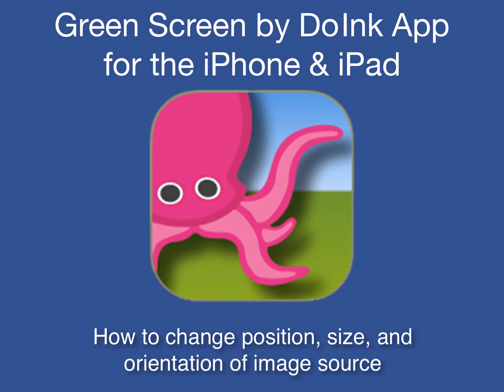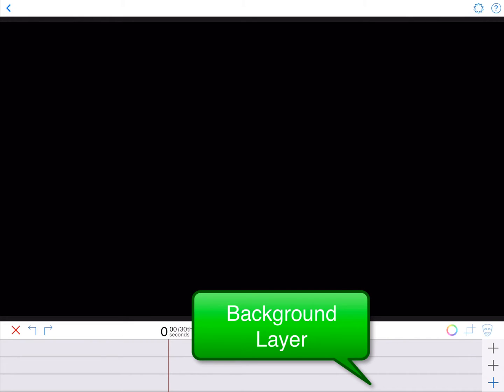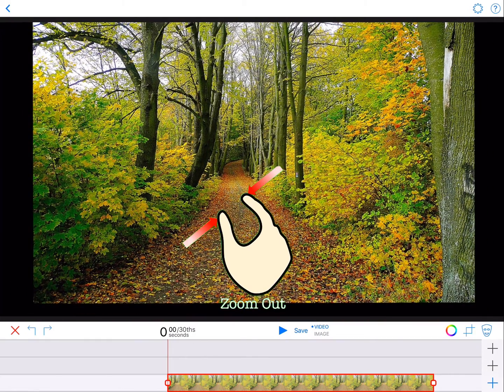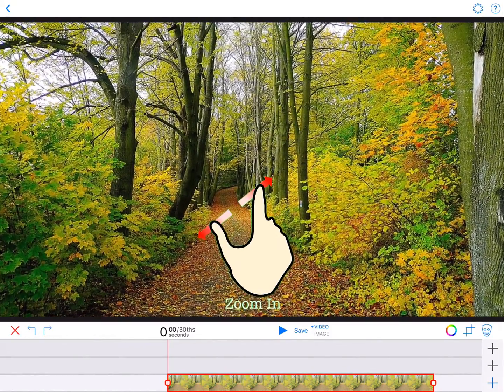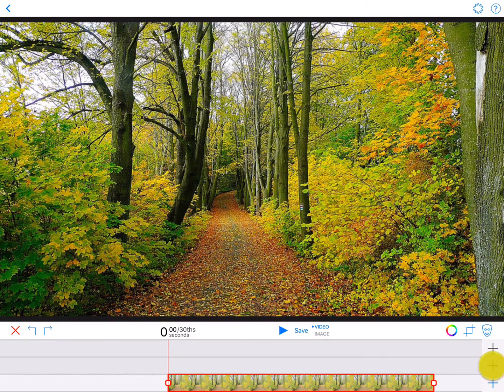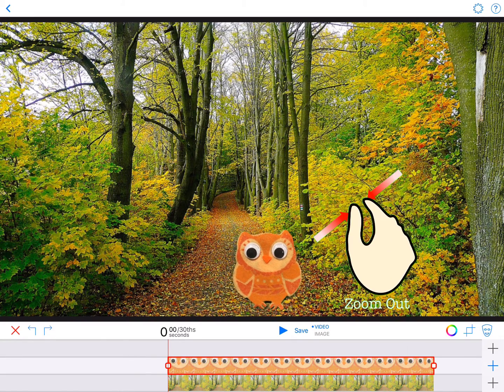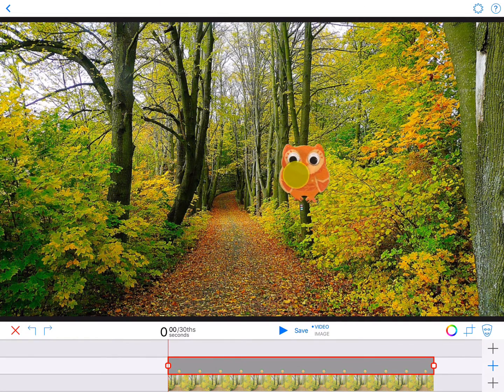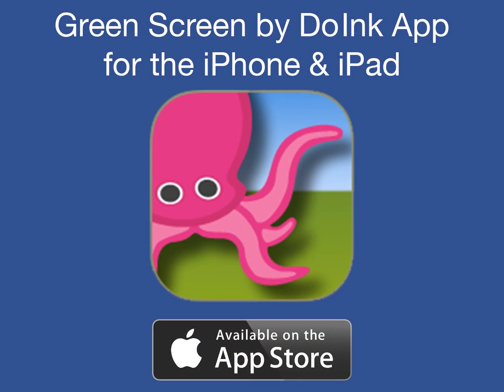How to Change Position, Size and Orientation of Image on Green Screen by Do Ink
The Green Screen by DoInk app for the iPad and iPhone enables users to adjust their photos and video's position, size and orientation. To see how its done, start by adding a background image to the bottom layer of the Green Screen by Do Ink app. Move your two fingers closer together or further apart to scale your background. Then drag your background to your desired position.

Now, add a photo to the middle layer by tapping the "+" sign. Chose your image.   Tap the display and hold. Then move your fingers closer together to reduce your photo or apart to scale it up. Position your image by dragging it to the desired location. Then rotate your image with a two finger "rotate" gesture.  Done! Couldn't be easier.

The #1 Green Screen app for the iPad in Education is now available for the iPhone too! Green Screen by Do Ink makes it easy to create incredible green screen videos and photos. Classroom-tested by kids and teachers, this app emphasizes ease-of-use and simplicity while still enabling fantastic results. With Green Screen by Do Ink, you can tell a story, explain an idea, and express yourself in truly creative and unique ways.

You know what a "green screen" effect is, right? It's used in the movies to make it look like the actors have landed on an alien planet, and it's used on TV to make it look like your local news announcer is standing in front of a weather map. The green screen effect works by combining images from multiple sources into a single video. These images can come from photos or videos in your camera roll, or from the live video camera.

FEATURES

• use the live video camera, or import prerecorded videos, photos, and artwork
• combine up to 3 image sources at a time
• record videos in high definition or standard definition formats
• capture still photos and save them to the camera roll
• scrollable timeline makes it easy to sequence your videos and photos
• trim videos on the timeline to keep only the parts you want
• move, scale, and rotate image sources
• color picker tool makes it easy to set the chroma key color
• crop and mask tools to remove unwanted areas in your image sources
• mix audio tracks from your videos and from the live camera
• save videos and images to your camera roll, or to cloud-based storage services such as Dropbox and Google Drive
• export Green Screen project files for archiving or for sharing with others

Making videos with Green Screen by Do Ink is fun, and you can use it to make movies that entertain and amaze. But there are loads of practical uses for this app, too! Use it to explain ideas visually, to make more compelling presentations, to tell stories that engage your audience. Whether it’s for fun, for school, or for work, Green Screen by Do Ink makes it easy to express yourself in a unique and captivating way.

REVIEWS

"Versatile, easy to use movie maker yields great results...numerous uses for student projects...kids will have a blast using their imaginations.." – Common Sense Media, Graphite.

"Every kid I tried this with loves it as well as their parents...Use Green Screen as part of a project based learning unit...highly recommended.." –Teachers With Apps

"Already becoming one of my favorite classroom apps." – EdTech Junkies

"Green Screening and creativity go hand-in-hand.. with the amazing DoInk Green Screen app for the iPad." – UKedChat

"Recording in it is easy as pie and can be used in elementary, middle or high school." – Examiner.com

Do Ink's excellent Green Screen app is a fantastic addition to the amateur film maker's armory." – iPad Insight

"Single best green screen app ever produced..." – iPadEducators

ABOUT DO INK

Created by the team who also created the Animation and Drawing by Do Ink app for the iPad, featured in App Store Essentials: Painting and Drawing" and recipient of the Editor's Choice Award from Children's Technology Review.